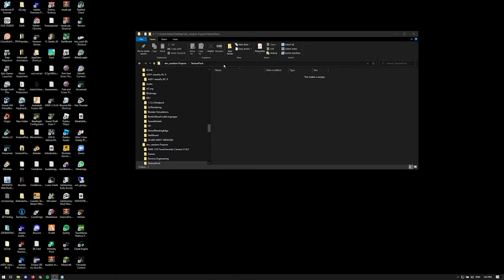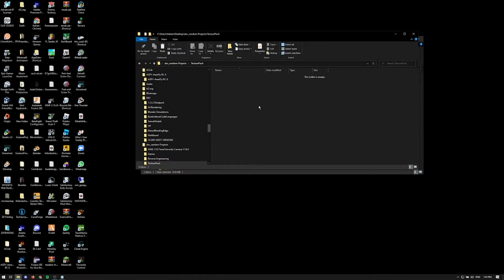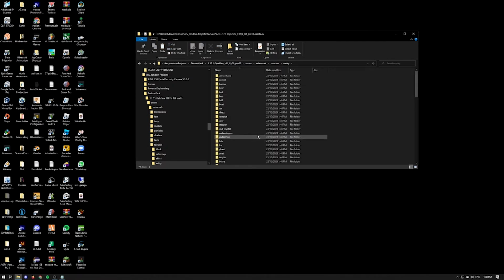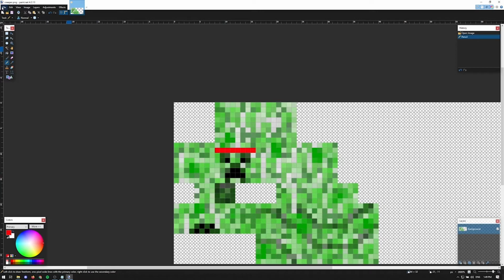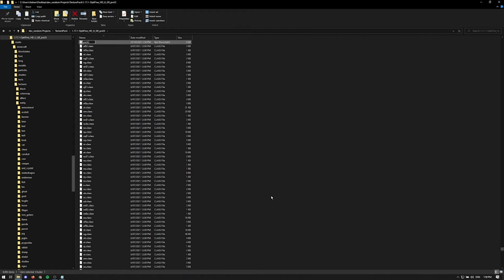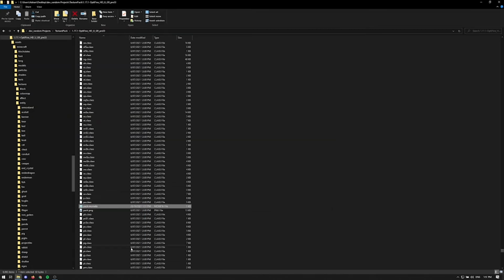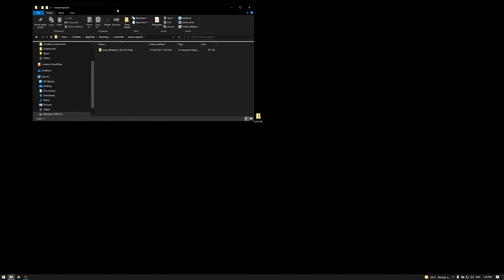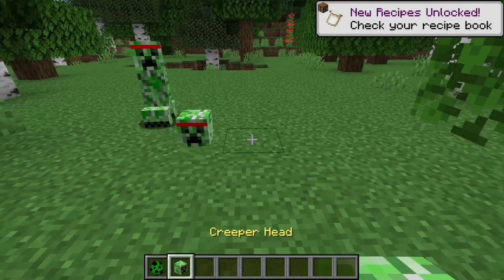How to make a Minecraft recourse pack 2021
by dev_random

COPY ---

  "pack": {
    "pack_format": 7,
    "description": ""